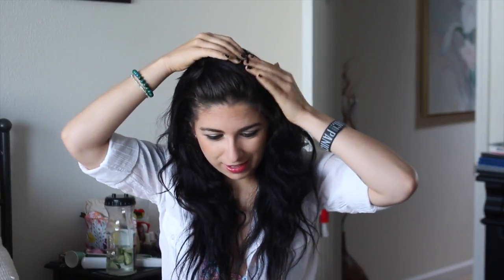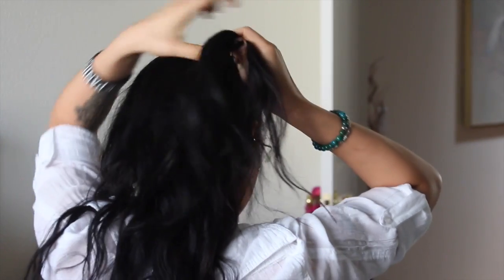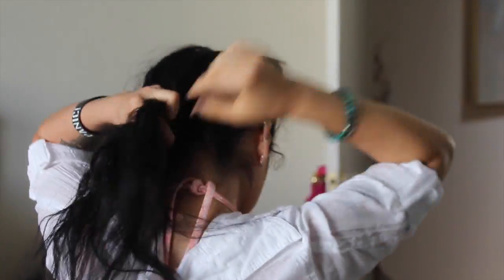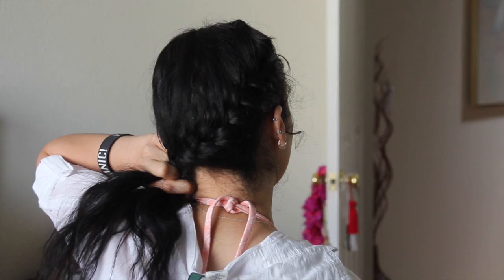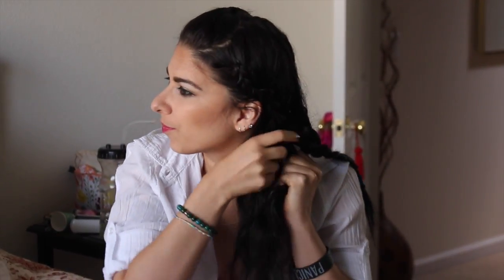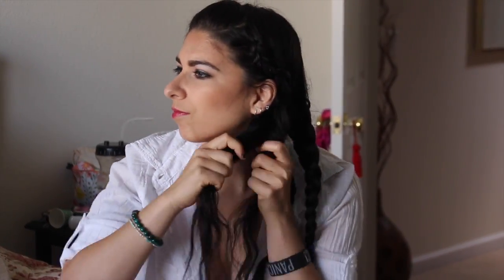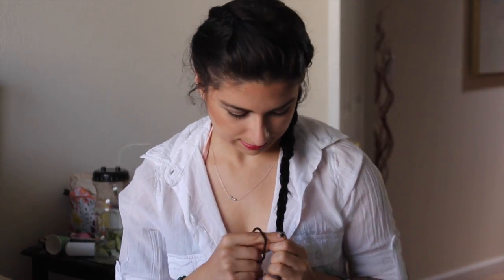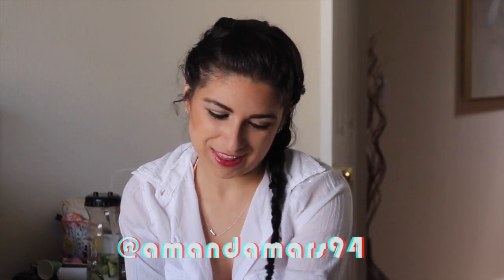Boho Braidception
Hey!:) So as I mentioned in my Turquoise Smokey Eye video, I have an awesome braid tutorial for you all! This braid doesn't really have a name...it's just sort of a braid of braids with two braids on the side lol.